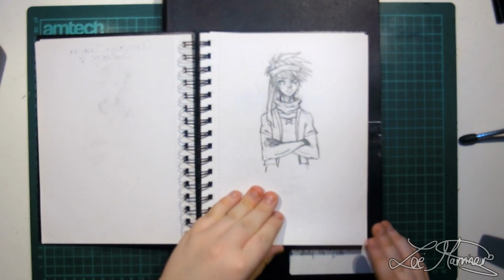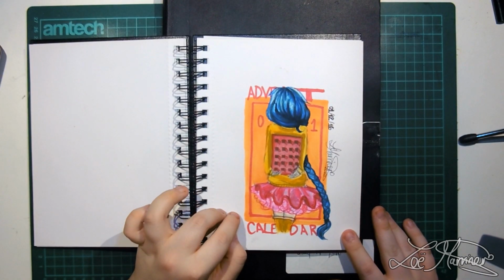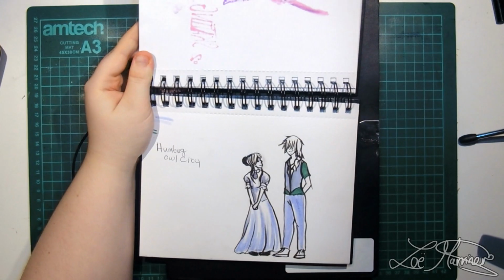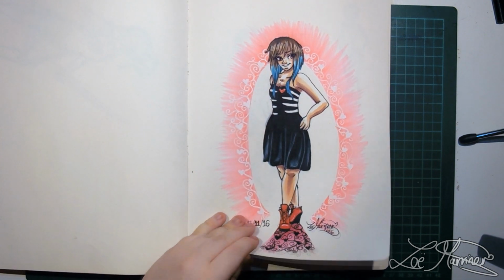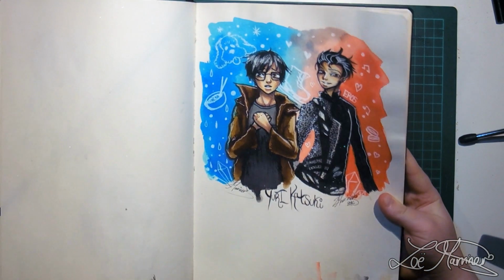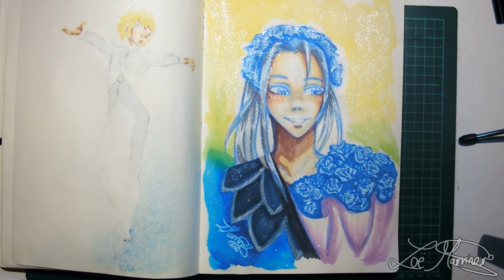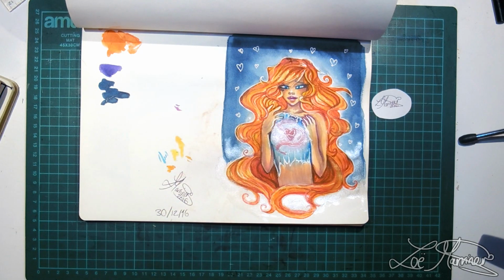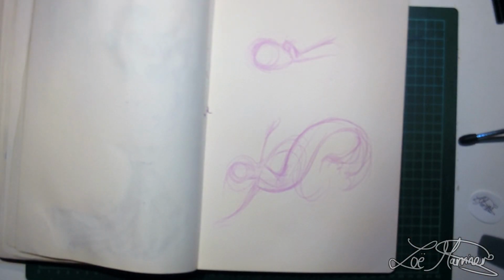YURI!!! ON ICE FAN ART (UPDATE 21: NOV/DEC 2016) || Zoë Marriner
I sound like death, I'm sorry - my cold is easing up currently...